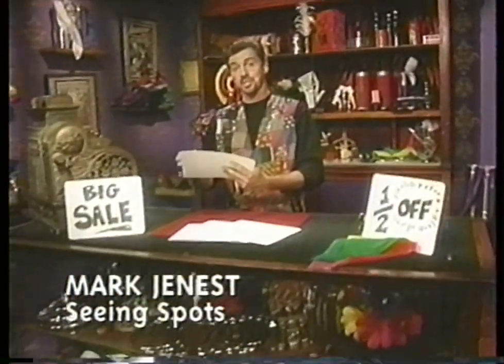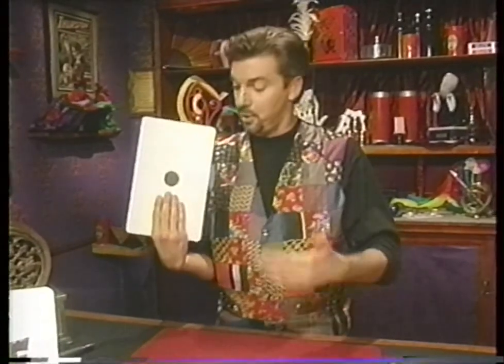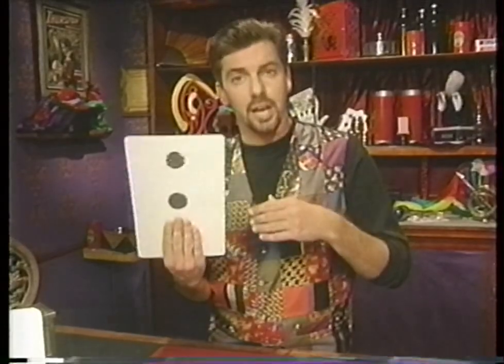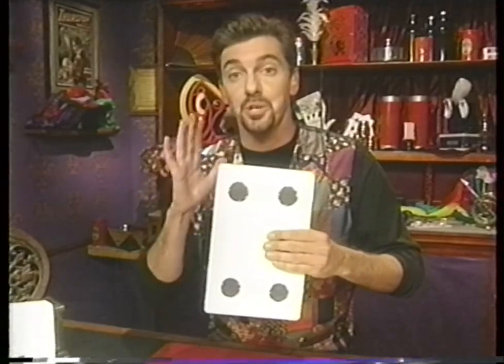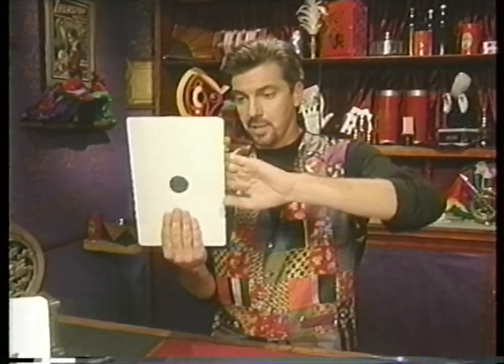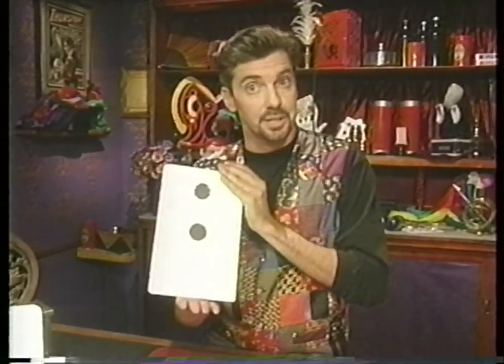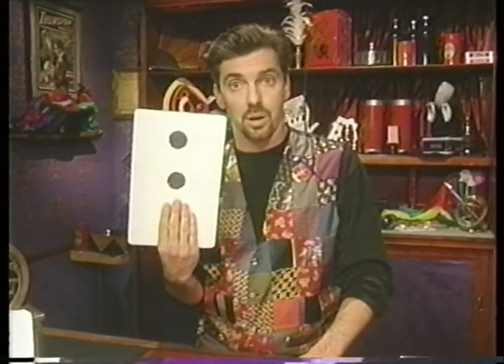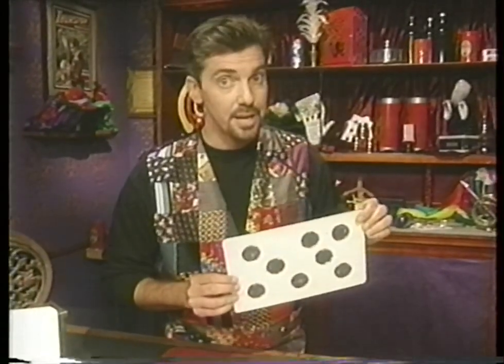Disney Channel Magic Shop bumper – Seeing Spots (1997)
Special thanks to @The Vista Group® for uploading this video.